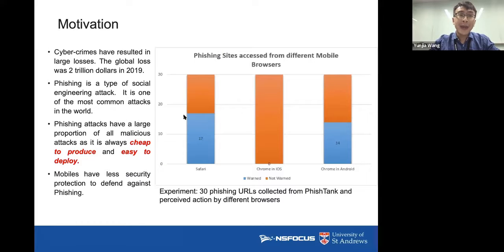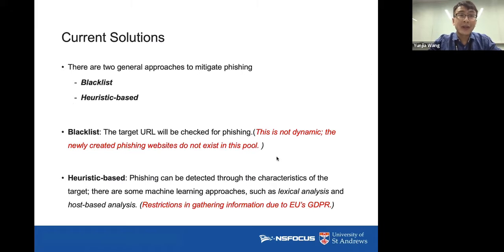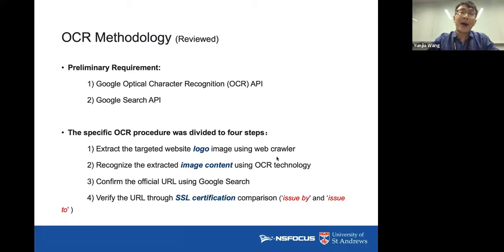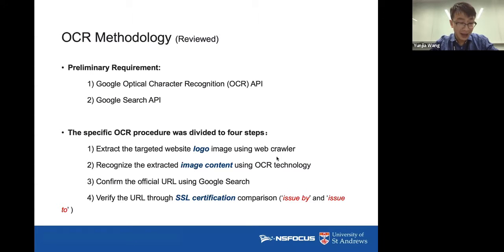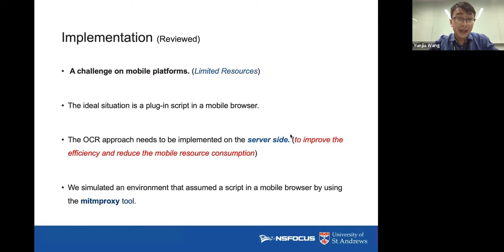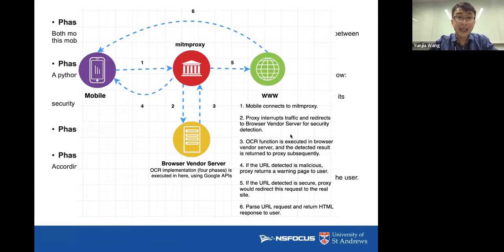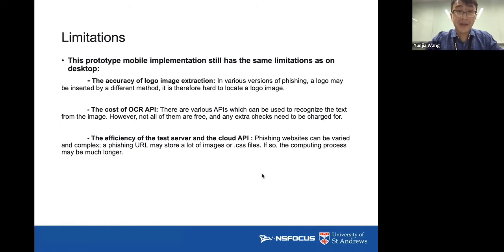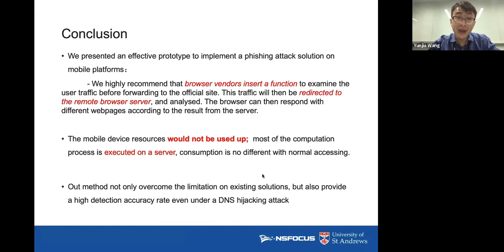Track 10: Applications of Artificial Intelligence to Cyber Security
Cost-Effective OCR Implementation to Prevent Phishing on Mobile Platforms

Yunjia Wang, Yang Liu, Tiejun Wu and Ishbel Duncan